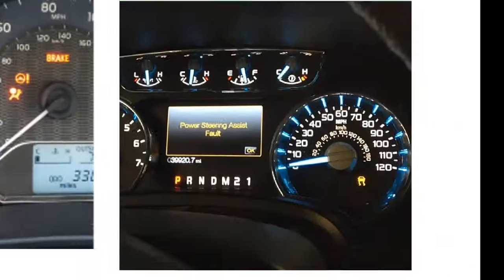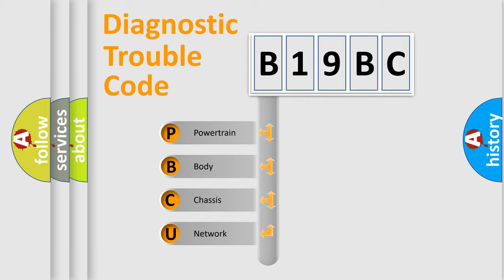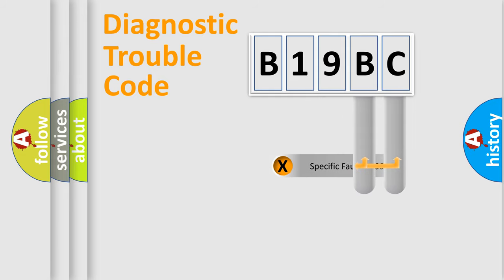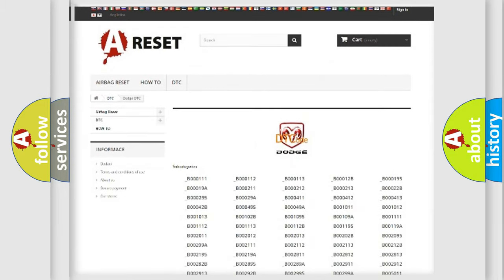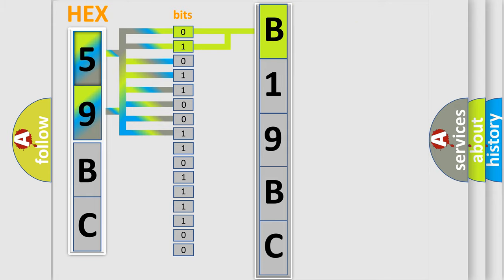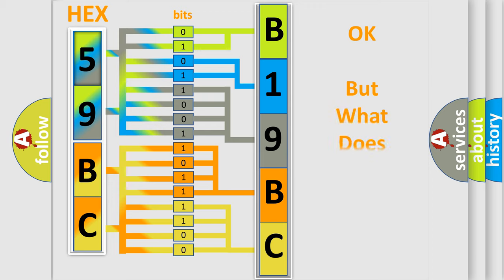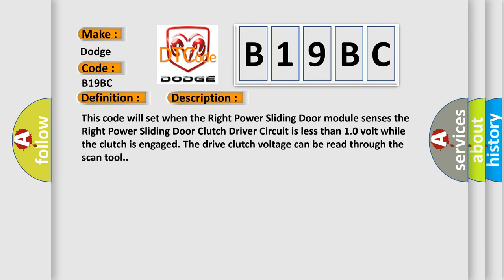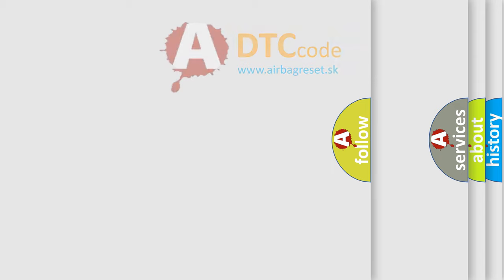DTC Dodge B19BC Short Explanation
Contents:
0:21 Basic DTC analysis according to OBD2 protocol standard.
1:48 Insight into programming
2:58 A diagnostically understandable description of the Diagnostic Trouble Code
3:05 Basic error definition

Make:
Dodge
Code:
B19BC
Definition:
Right Power Sliding Door Drive Clutch Control Circuit Low
Description:
This code will set when the Right Power Sliding Door module senses the Right Power Sliding Door Clutch Driver Circuit is less than 1.0 volt while the clutch is engaged. The drive clutch voltage can be read through the scan tool.
Cause:
POWER SLIDING DOOR TRACK HARNESS DAMAGEDPOWER SLIDING DOOR MODULERIGHT POWER SLIDING DOOR DRIVE ASSEMBLY